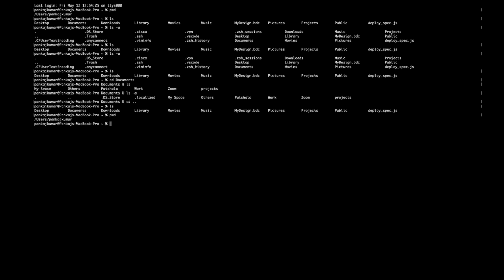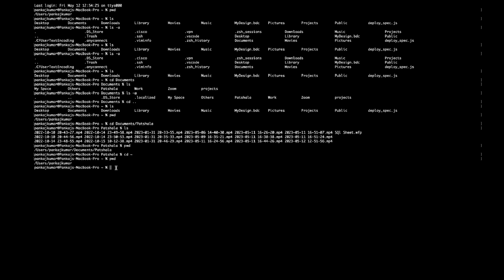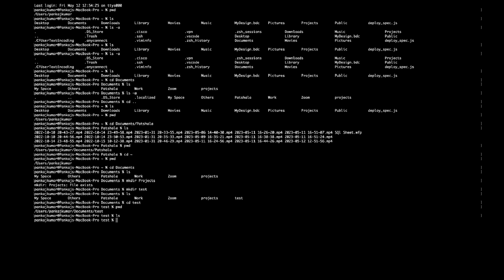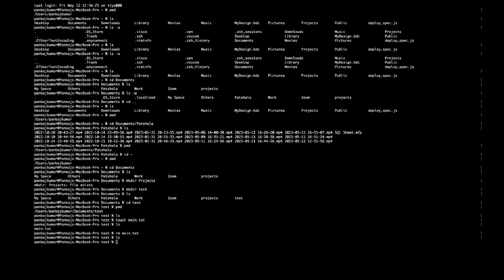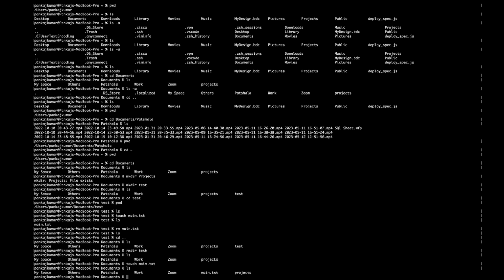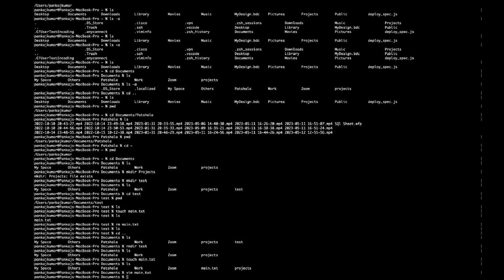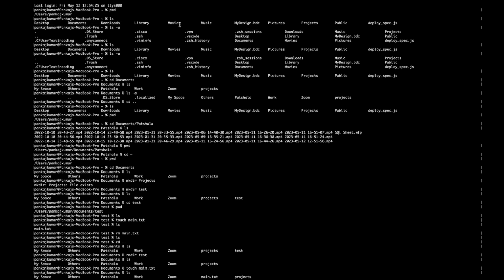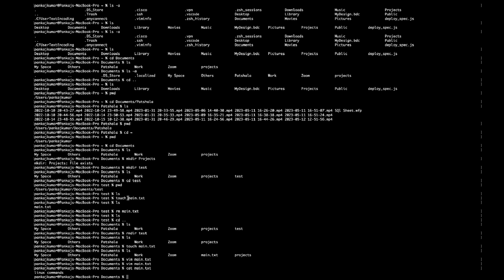Linux Commands | Most Commonly used Linux Commands | Linux command line for beginners